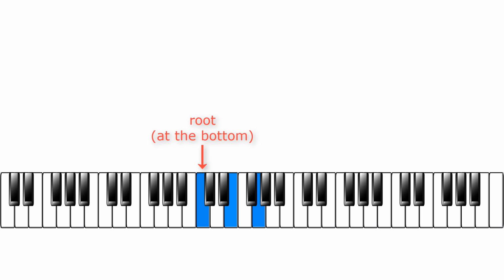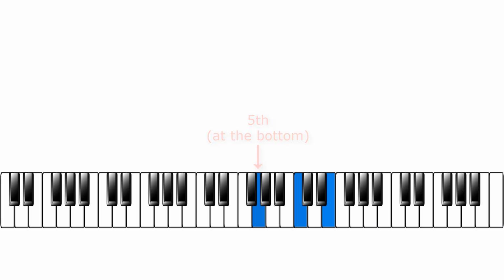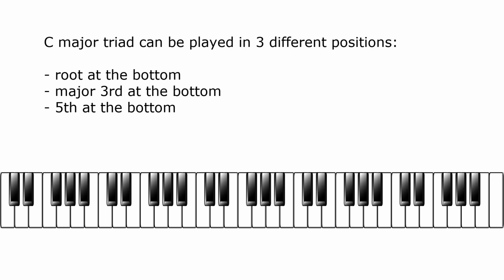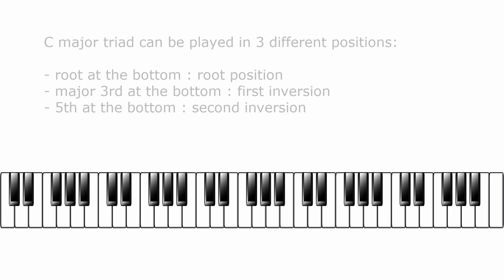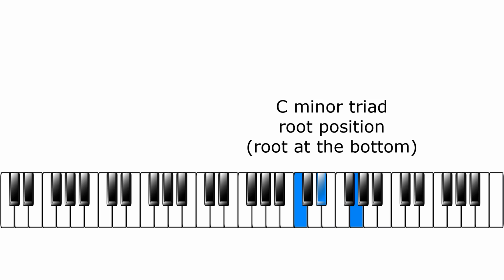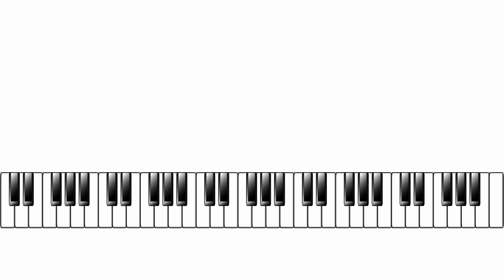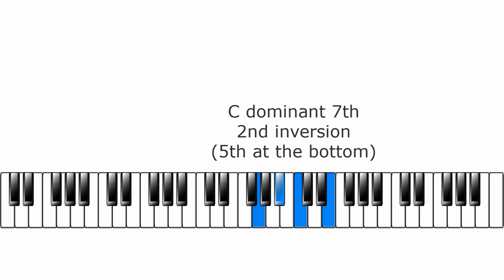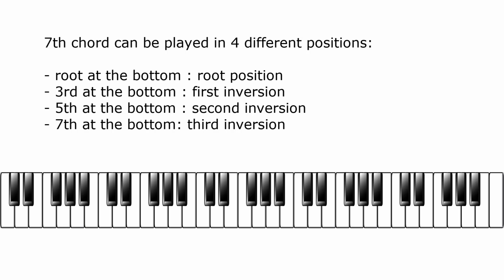Lesson 12 - Music Theory - Chord inversions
For the interactive exercises that go with this lesson (scroll down to the bottom), or to read this lesson at your ease

Below, you find all the lessons in this music theory series:

1. The note names
2. The middle C
3. Intervals
4. Interval inversions
5. What are scales?
6. How to form major scales
7. How to form (natural) minor scales
8. The circle of fifths
9. How do the different chords (major/minor) sound?
10. How to form major chords
11. How to form minor chords
12. Chord inversions
13. How to form diminished chords
14. The notes on the treble clef
15. Note duration (note value)
16. Rests
17. The notes on the bass clef
18. Time signatures - Measures (bars)
19. Key signatures - Sharps & flats